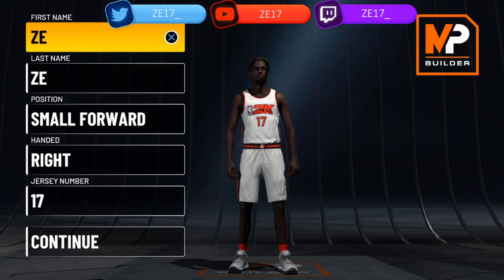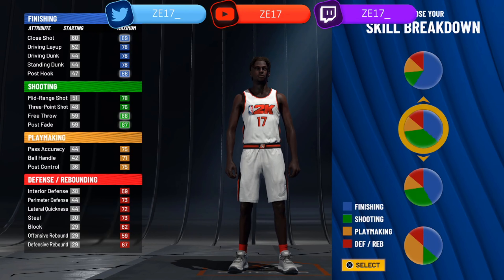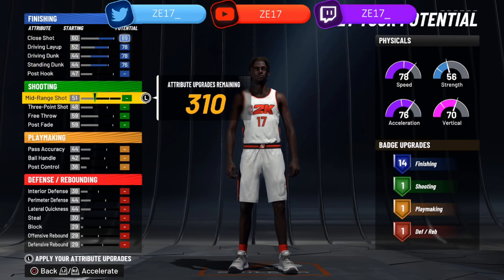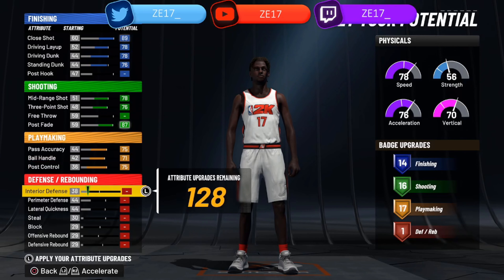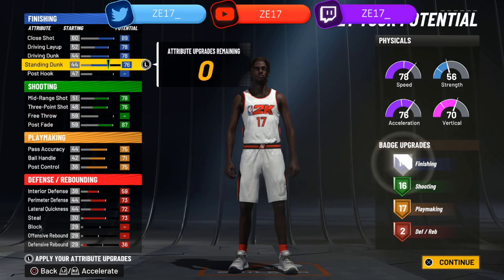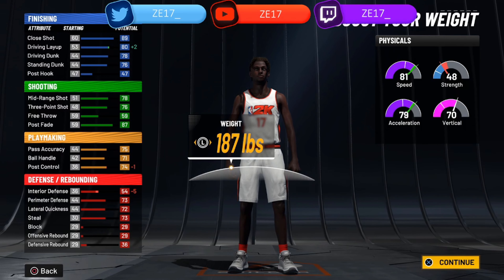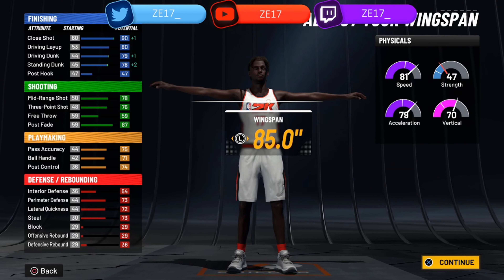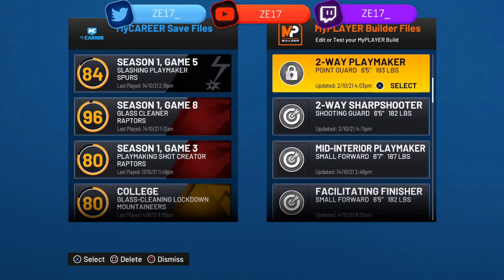HOW TO CREATE *RARE* MID- INTERIOR PLAYMAKER BUILD IN NBA 2K22!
ZE17

NBA 2K22, Mid Interior Playmaker, Best Build 2K22, PS4, Xbox